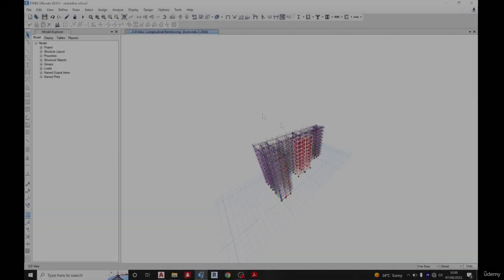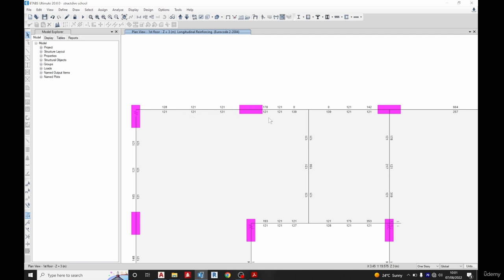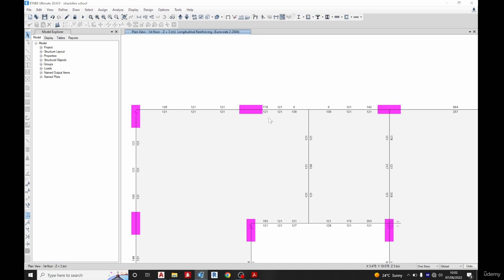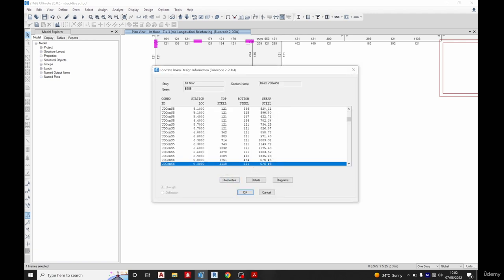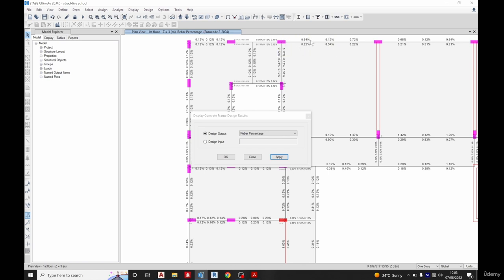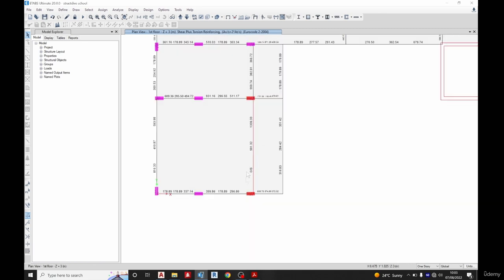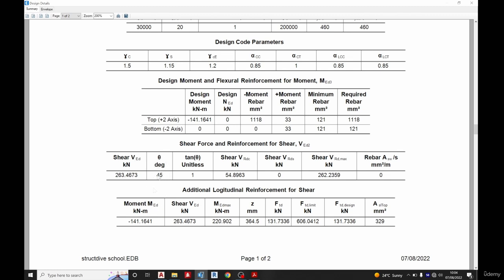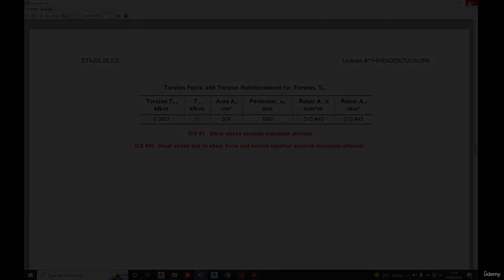ETABS Section 10 Designing of beams, Lecture 46 DAY 45 Designing beam longitudinal rebar